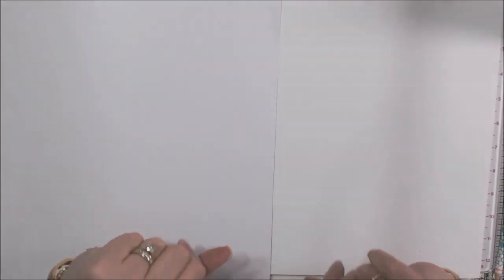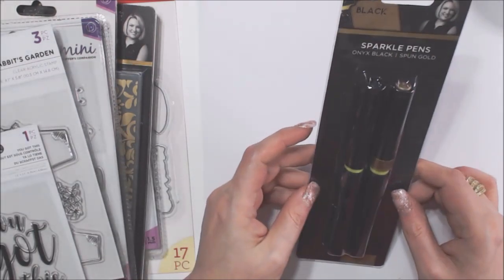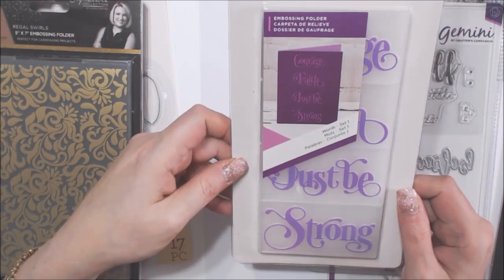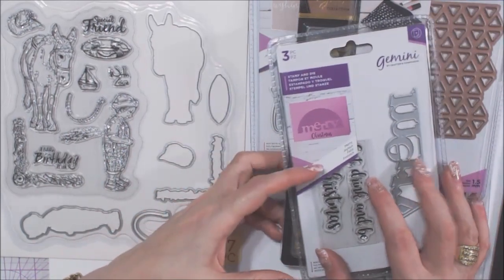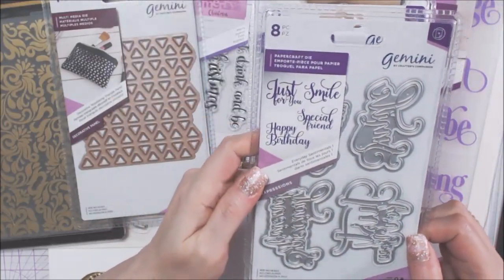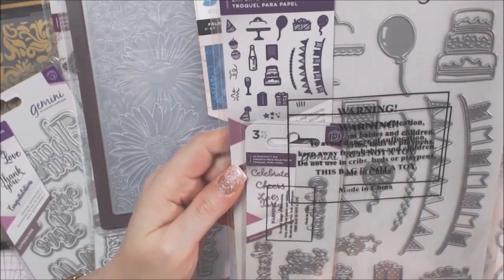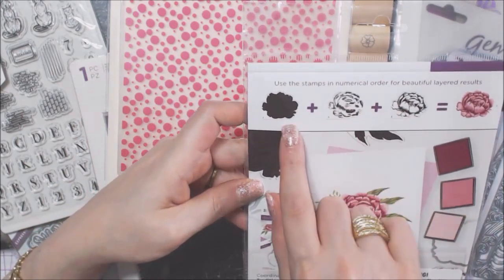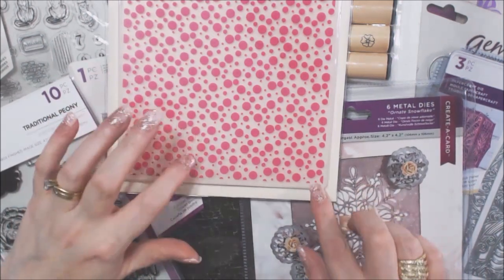CC Wheelie Bag Mystery Contents & Mystery Box!!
Hi Everyone!  I have an awesome Crafter's Companion Warehouse Sale Wheelie Bag with Mystery Contents and Mystery Box to share with you today!!  Check it out!!